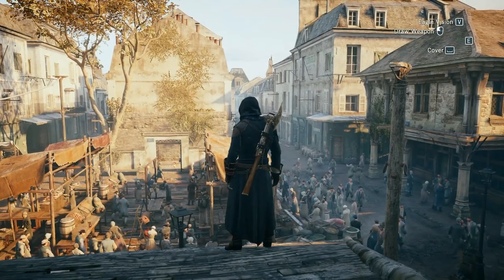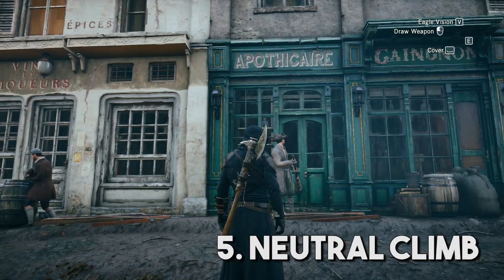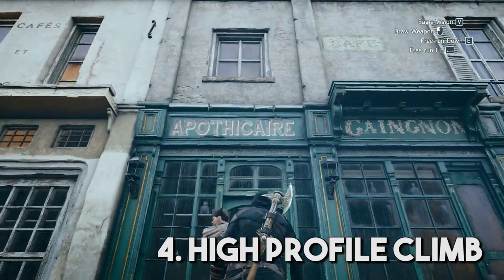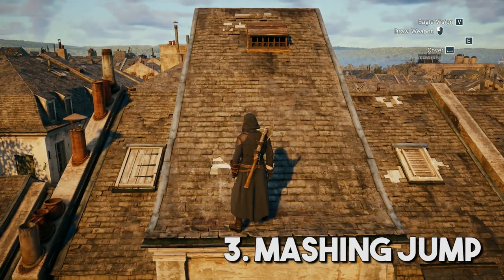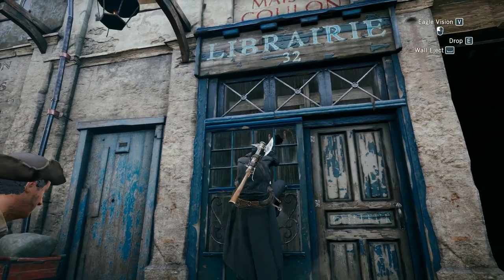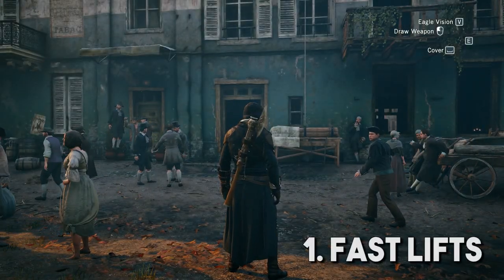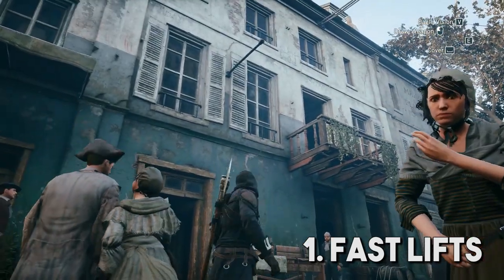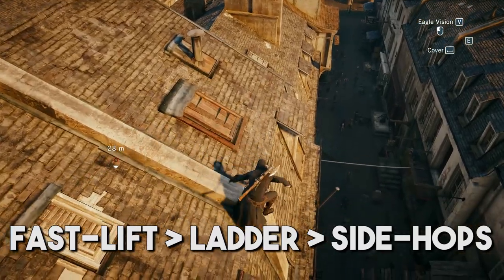[Rogue Academy] AC Unity | Climbing Methods (Request)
Rogue Academy
Assassin's Creed Unity
Overview of Climbing Methods from slowest to fastest.

0:00 Intro

0:33 Neutral Climb
◆ Tilt Stick / Press Movement forward or up.

0:50 High Profile Climb
◆ Neutral Climb, but holding High Profile

1:06 Mashing Jump
◆ Tap Cover/Climb Leap repeatedly.

1:43 Side Hops & Laddering [Best]
◆ High Profile up Ladders. High Profile + Side-Tilt to hop up chains of nearby platforms.

3:18 Fast-Lifts
◆ High Profile Toward a Lift. Reaches roofs instantly.

4:00 Conclusion / Recap